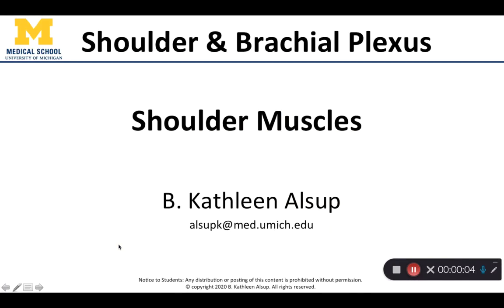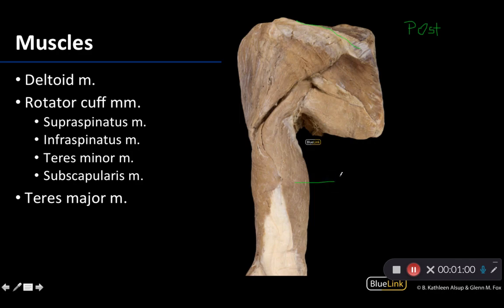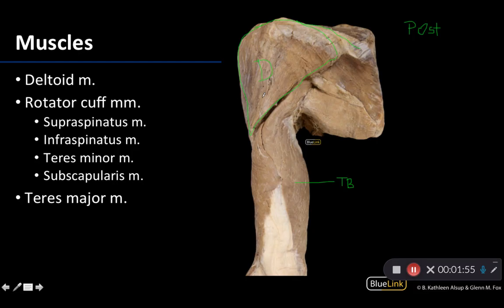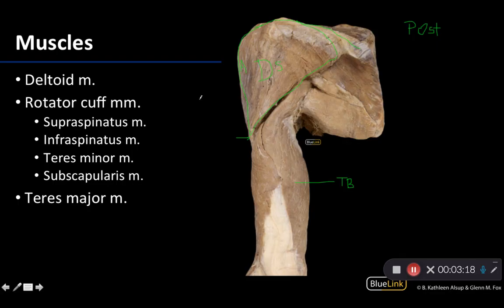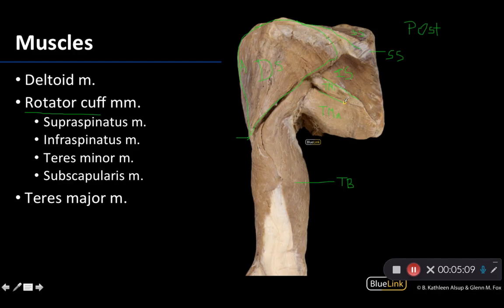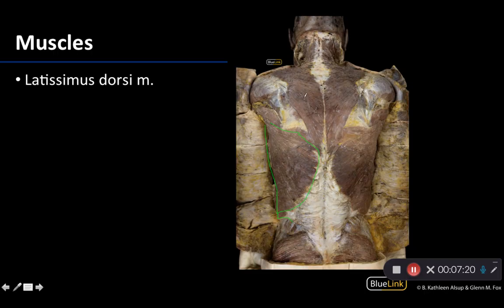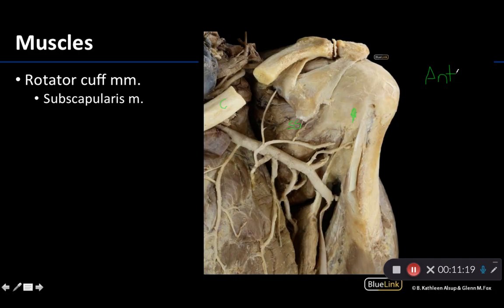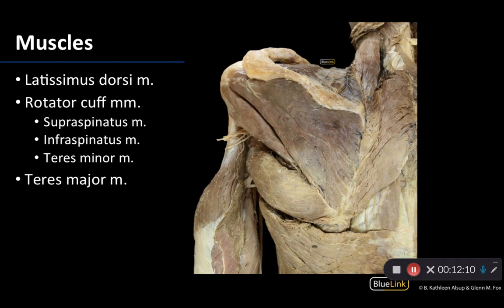Shoulder Muscles: Shoulder & Brachial Plexus - Dissection Supplement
Video describing muscles in shoulder region: deltoid, rotator cuff muscles, and latissimus dorsi